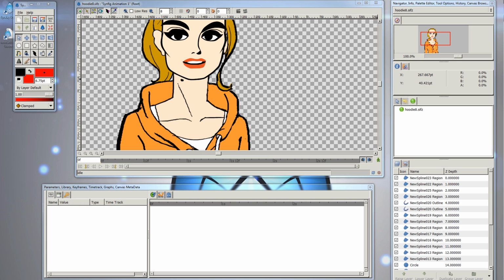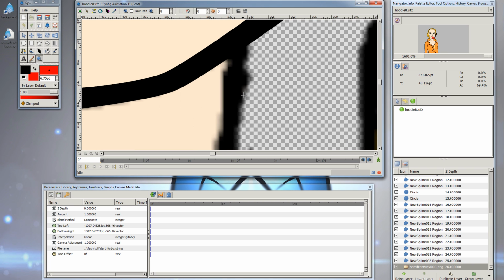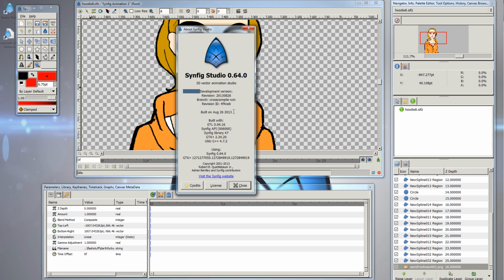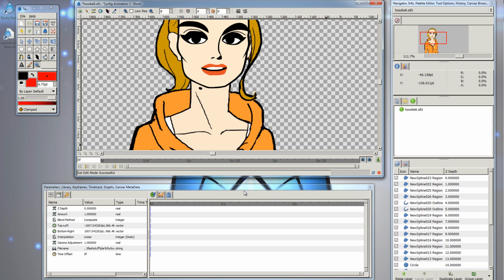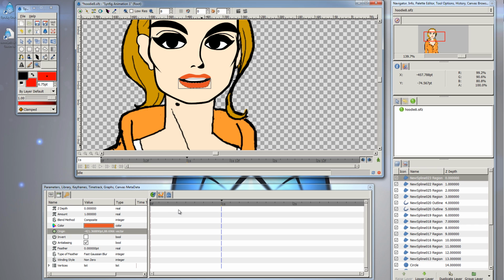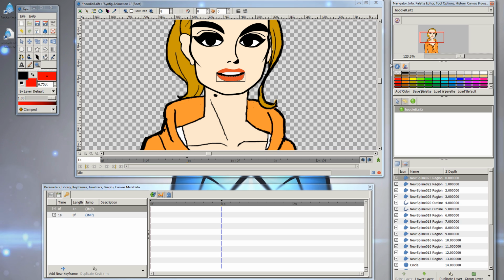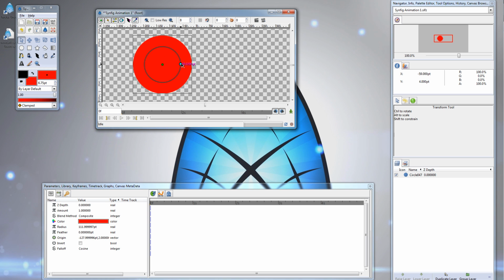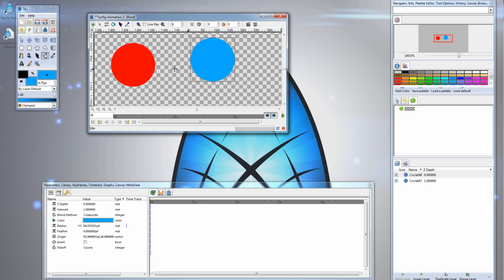Synfig Tutorial 1: Getting Started